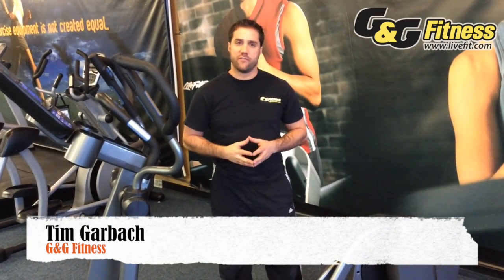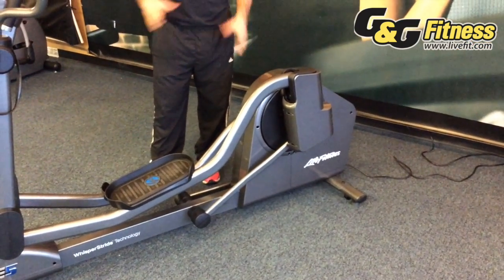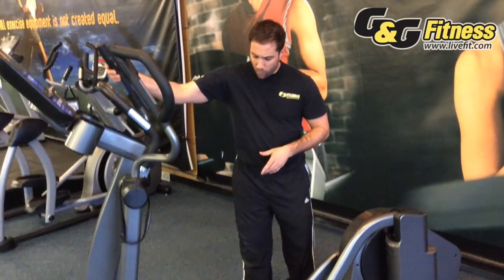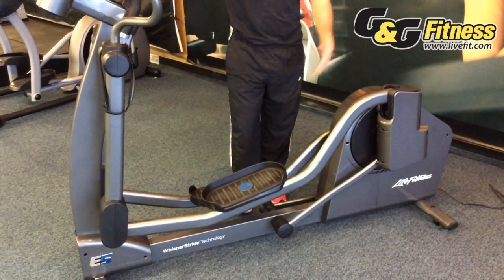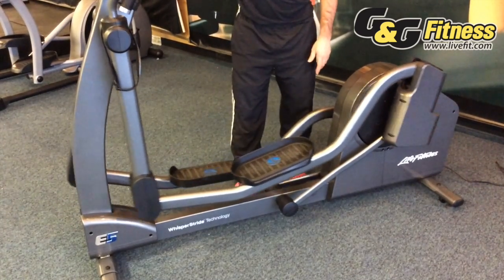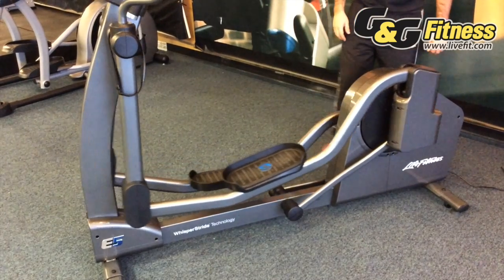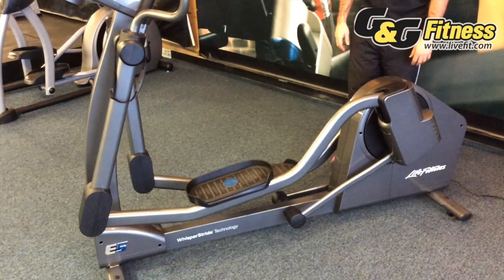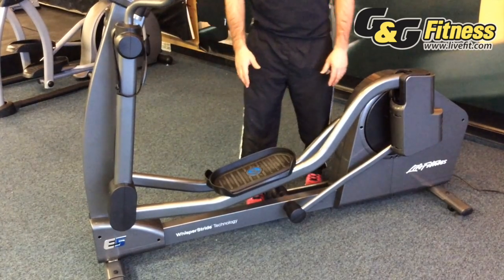Components of an Elliptical - Linkages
The Linkages are one of the most important components of an Elliptical.  What makes one Linkage system better quality then another? Let the G&G experts show you why a good Linkage system is so important for an Elliptical